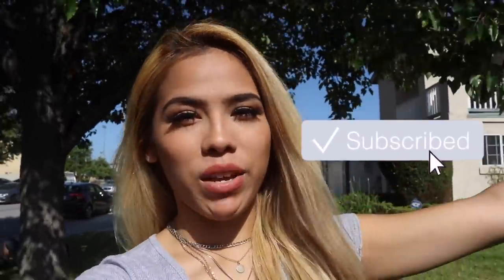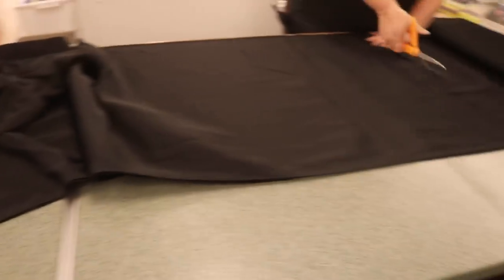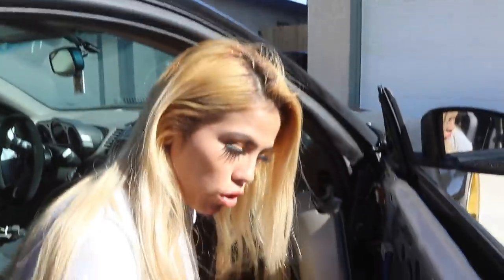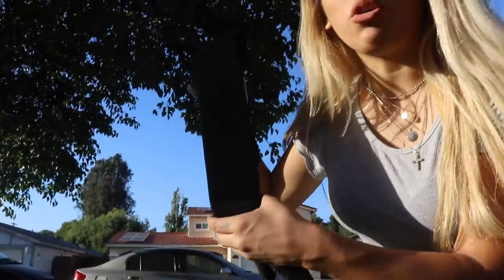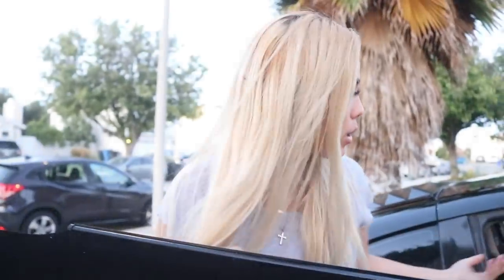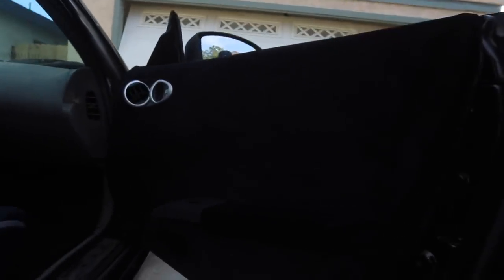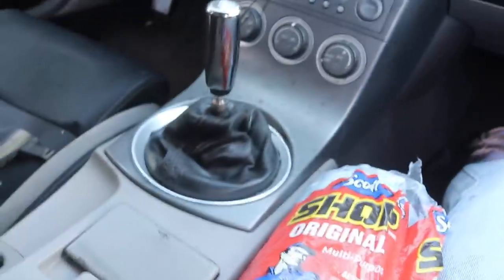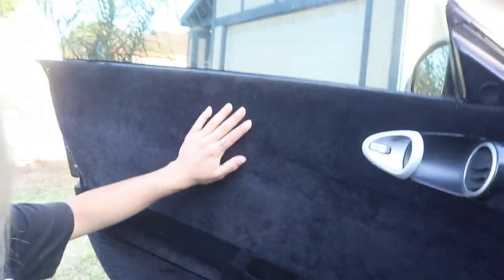This Is The Coolest Interior Mod I Did On My 350z For Cheap.. (Bubba Is Lost)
Super COOL/FUN project yet very time consuming but it was worth it! if you guys are interested in doing the same i got my fabric at joans and if you go make sure to use there discounts, i also used the 3m adhesive glue level 90 i got that at home depot! hope this helps if you try it out lmk i would love to see your interior! 😀🤘🏼

GIVE THIS VIDEO A THUMBS UP PLEASE !!